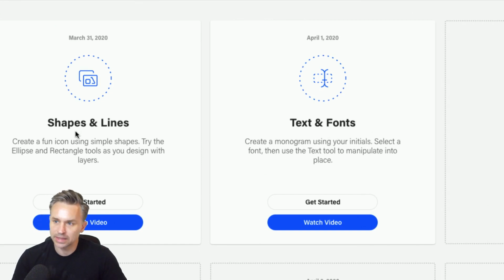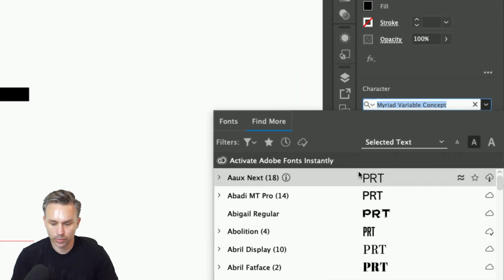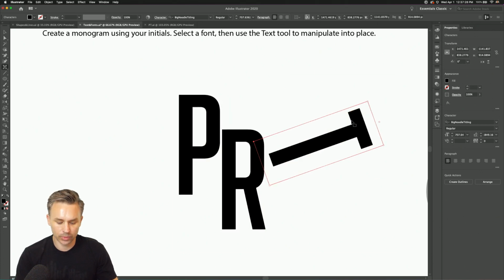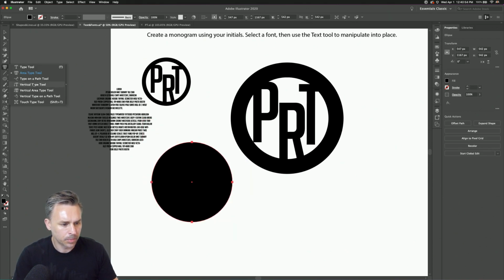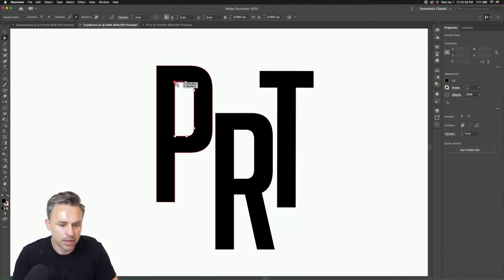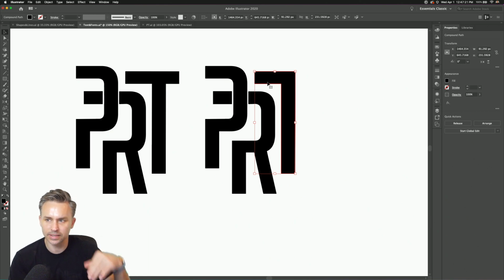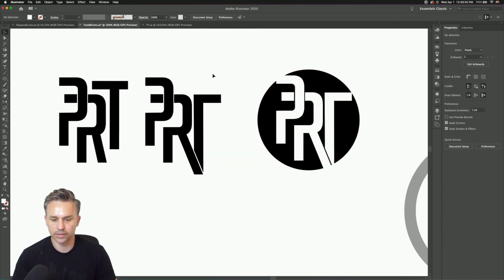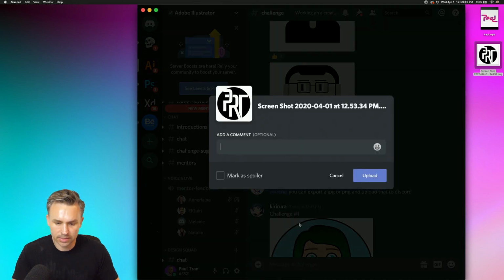Adobe Illustrator Daily Creative Challenge - Texts & Fonts | Adobe Creative Cloud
Challenge: Create a monogram using your initials. Select a font, then use the Text tool to manipulate into place.

Join your host each morning at 11:30am PT to learn how to approach each challenge using Adobe Illustrator. Complete 9 challenges by Friday, April 10th and you’ll be on your way to sharpening your skills. Get your questions answered, see what the community is creating and get feedback on your work!